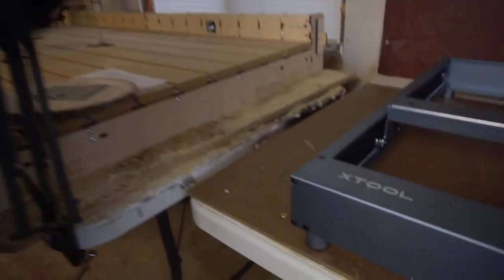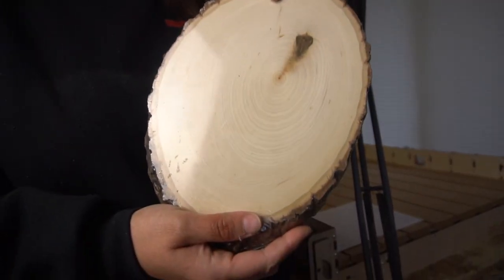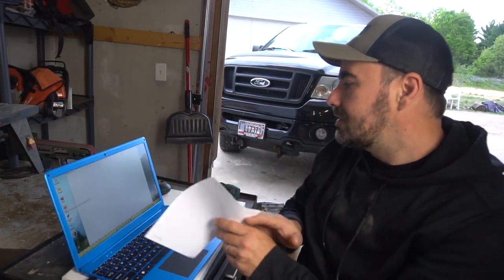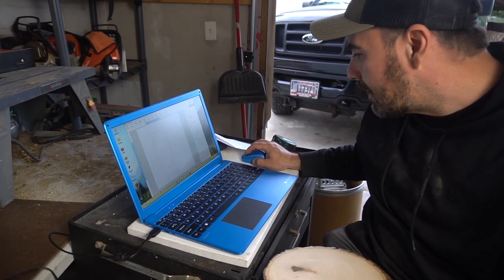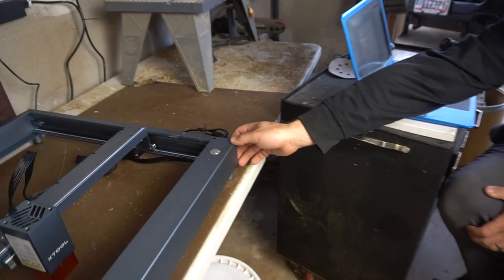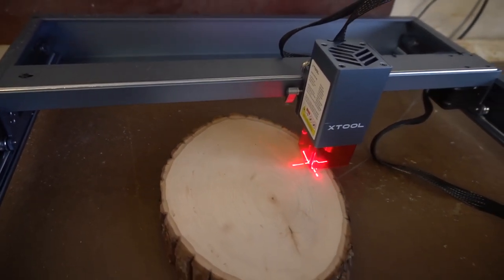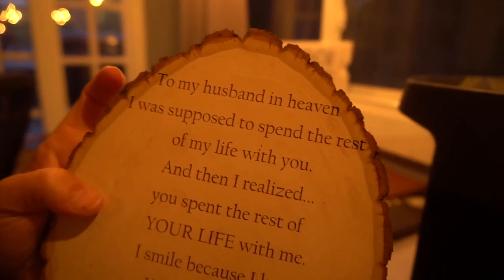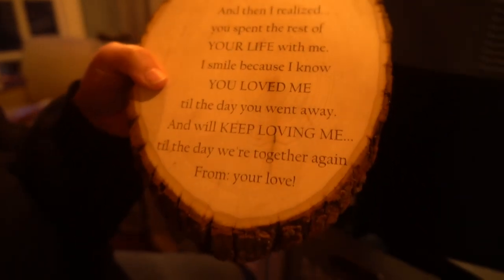Xtool D1 Rotary Laser Engraver--Engraving Wood and Slate is Easier Than You Think! -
Love my new Xtool laser, I couldn't be happier, today I will show you a quick project using a piece of wood and my xtool D1 Rotary laser engraver.

xTool D1 Rotary 60W Higher Accuracy Laser Engraver with Material Box:

Wilson Basswood Round/Oval

Some of the supplies I used you can purchase on Amazon:

OUR EQUIPMENT:

Sony A6300 Mirrorless Camera: